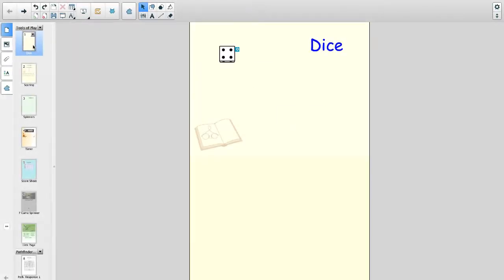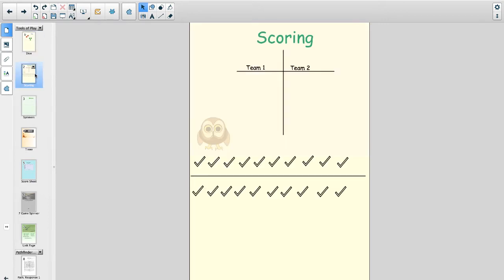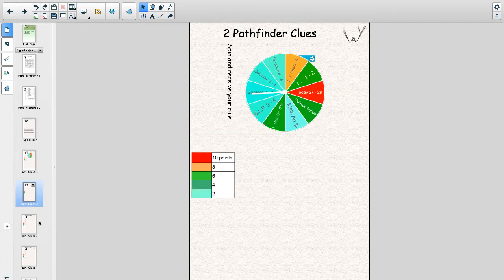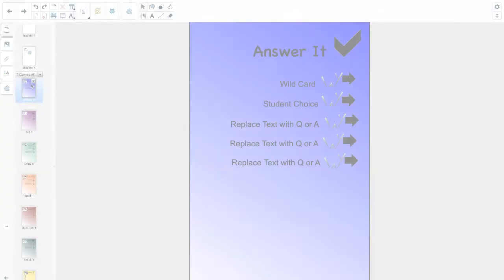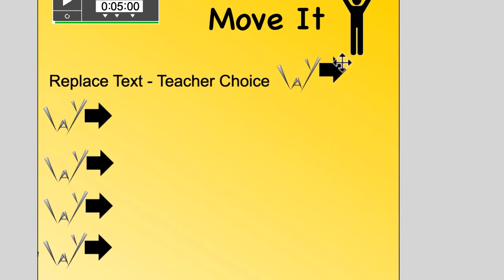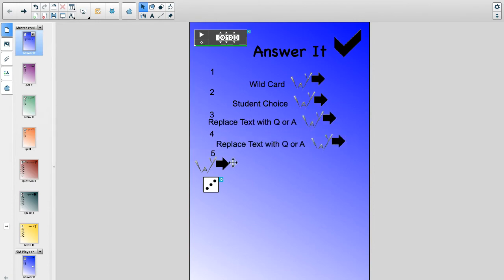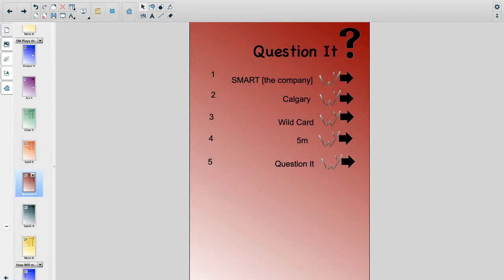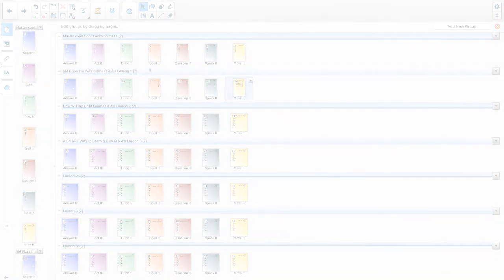SMART Tools for the WAY Game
Tools needed to play the WAY Game are found here.

Our videos show students in a working classroom, having fun, working as a team, demonstrating the WAY Game and SMART Lesson Planning, as well as some examples of Project-Based Learning.
The website playway.ca contain the Videos, Podcasts, Blogs and Lessons that make up your virtual textbook and assist teachers in independently bringing a SMART WAY to Learn to their class.

Want to join the field test? Please tell us how we can support you on the Contact Page.
Office hours will be posted at playway.ca.